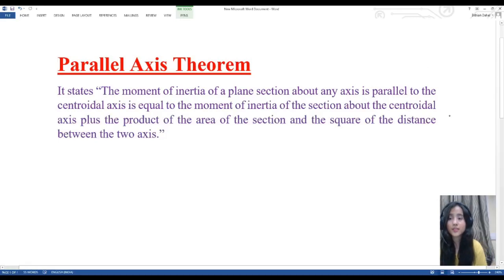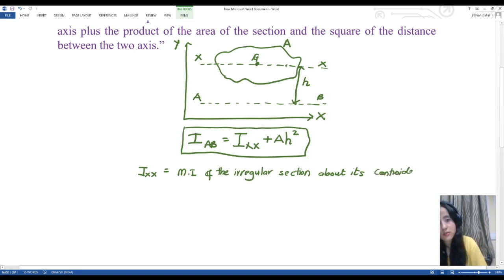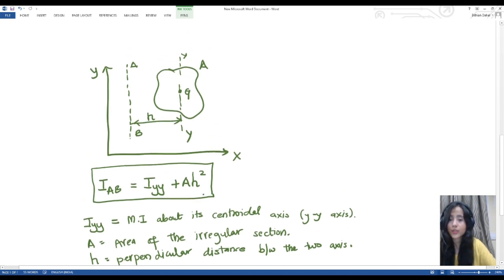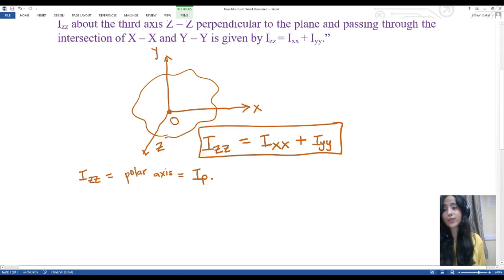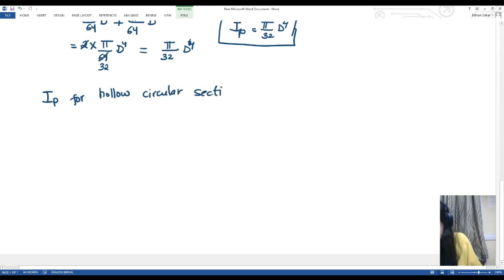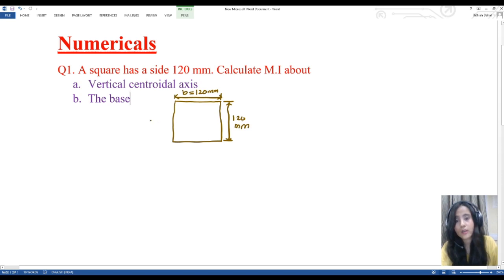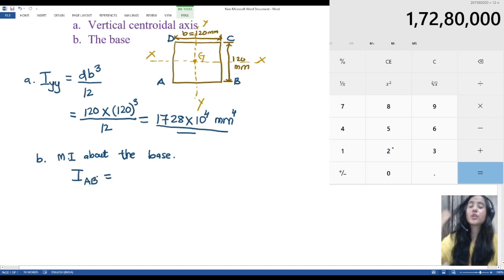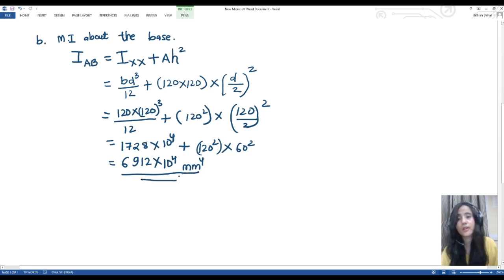1.3 Parallel Axis Theorem and Perpendicular Axis Theorem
Basic of Mechanics of Strucutre